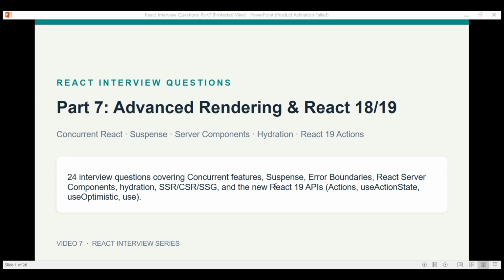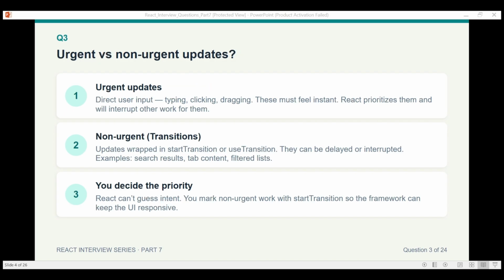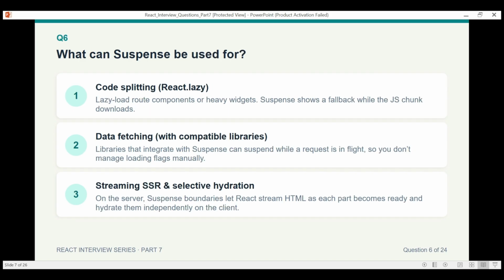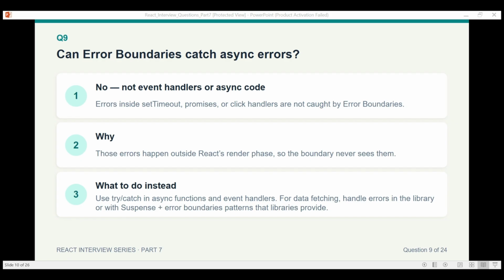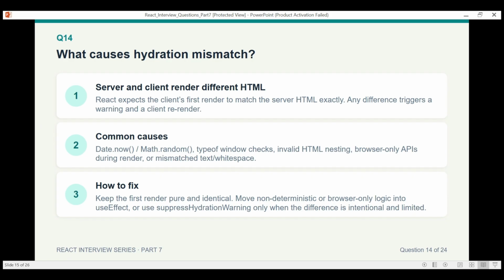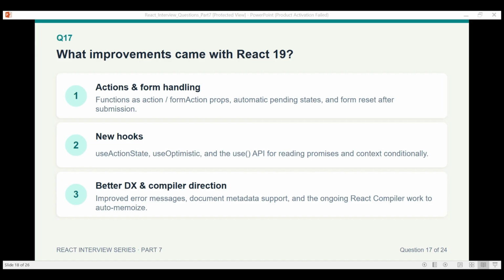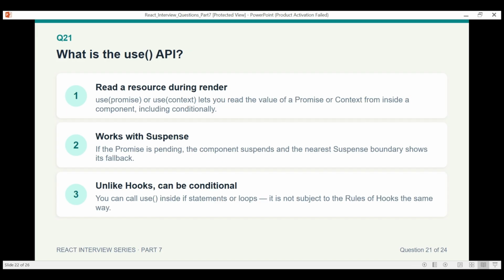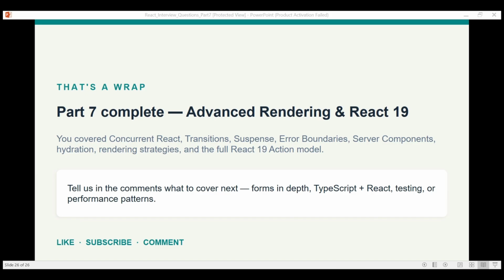React Interview Questions — Part 7: Advanced Rendering & React 18/19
In this video we cover 24 important interview questions on Concurrent React, Transitions, Suspense, Error Boundaries, React Server Components, hydration, SSR/CSR/SSG, and the new React 19 APIs (Actions, useActionState, useOptimistic, use).

📌 Topics covered:
00:00 Intro
What is Concurrent React?
What problem does startTransition solve?
Urgent vs non-urgent updates?
Explain useTransition with a real example
What is Suspense?
What can Suspense be used for?
What are Error Boundaries?
How do Error Boundaries work?
Can Error Boundaries catch async errors?
What are React Server Components?
Server Components vs Client Components?
What is hydration?
What is selective hydration?
What causes hydration mismatch?
SSR vs CSR vs SSG?
When would you choose each rendering strategy?
What improvements came with React 19?
What are Actions in React?
What is useActionState?
What is useOptimistic?
What is the use() API?
How do optimistic updates work?
How do forms work with React Actions?
How would you handle pending and error states with modern React APIs?
Outro

This is Part 7 of the React Interview series. Watch the previous parts for Hooks, useMemo, useCallback, Rendering & Lifecycle, and more.